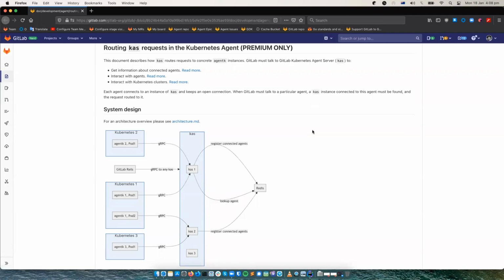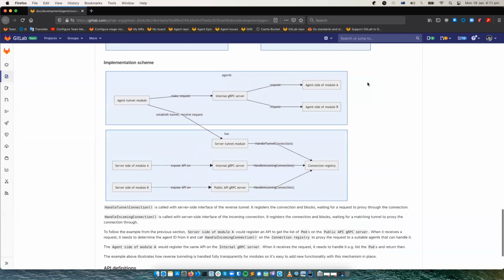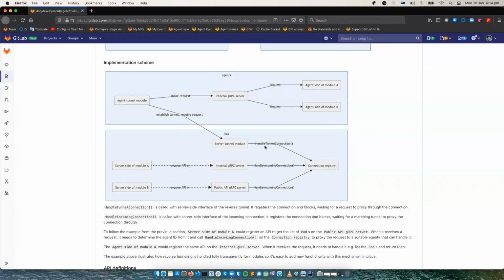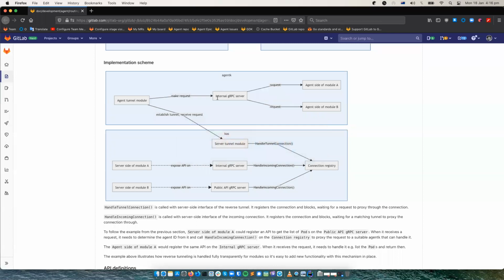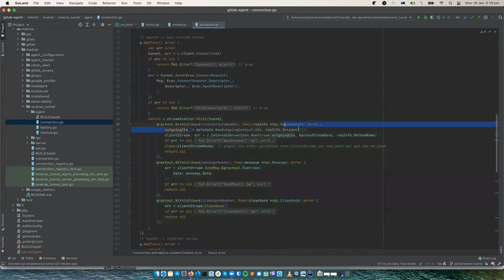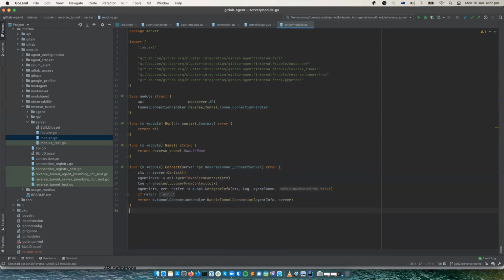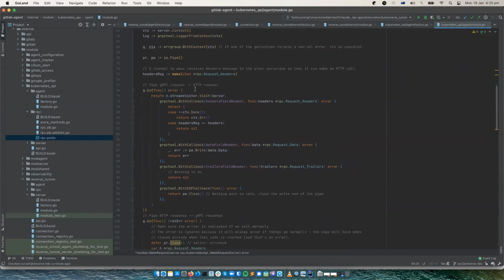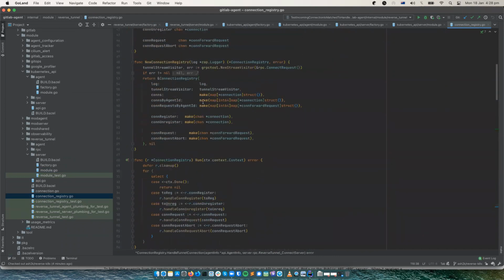GitLab Kubernetes Agent reverse gRPC tunnel architecture and code overview